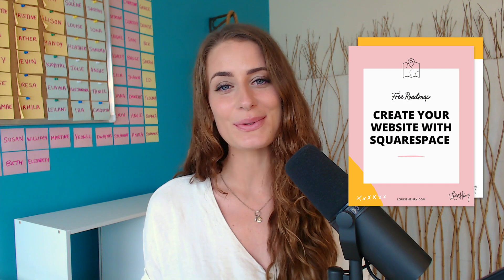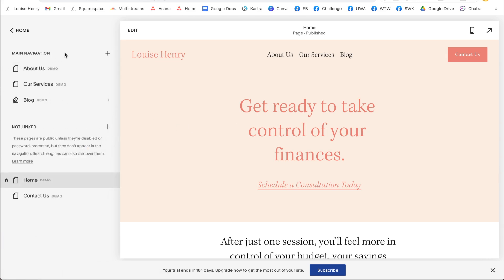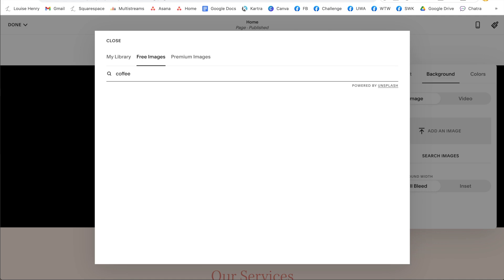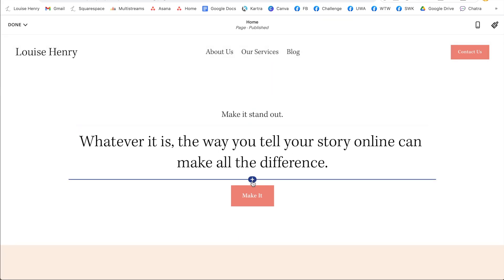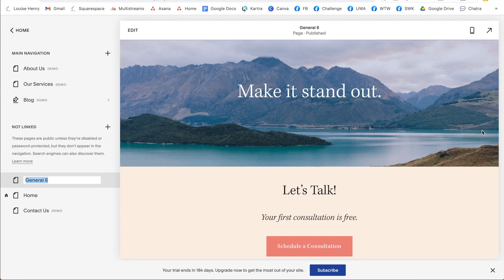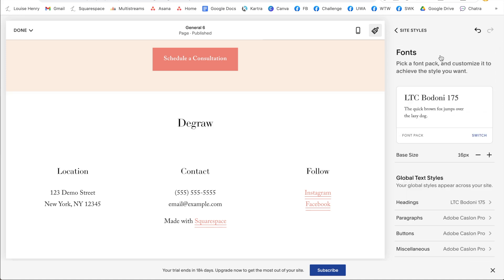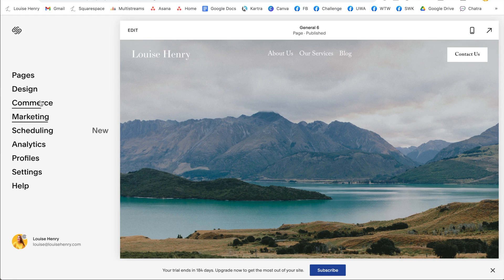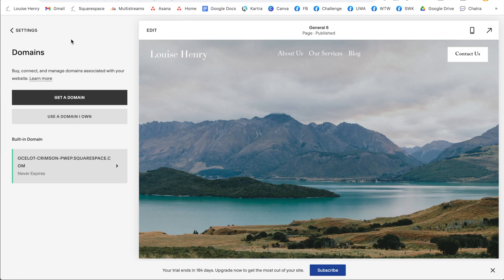Beginner Squarespace Tutorial (Updated for 2021!) - Build Your Squarespace Website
Squarespace makes it easy to create a stunning, professional website for your business. Watch this simple step-by-step tutorial to build your Squarespace website.